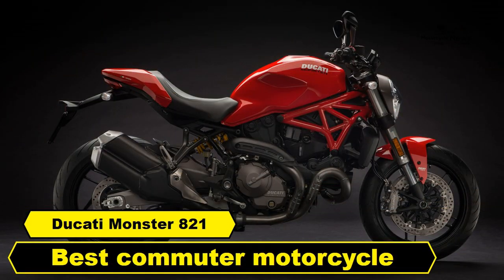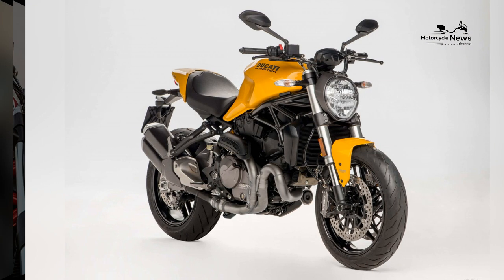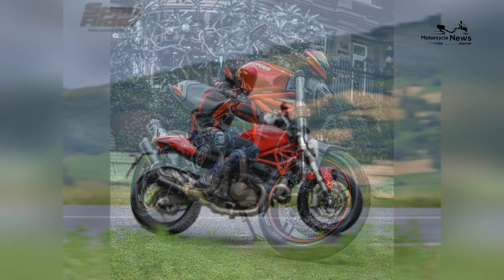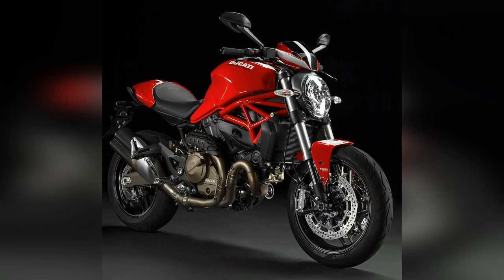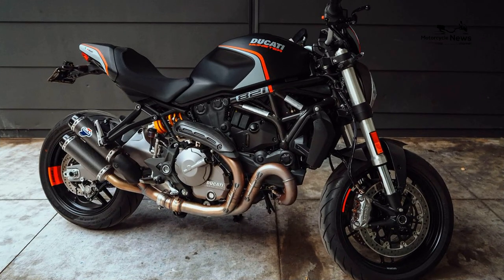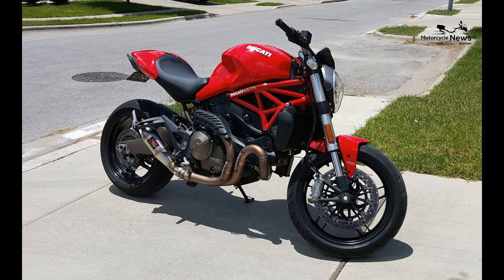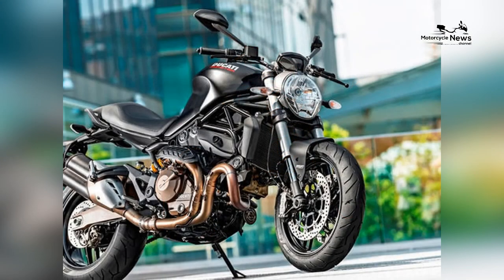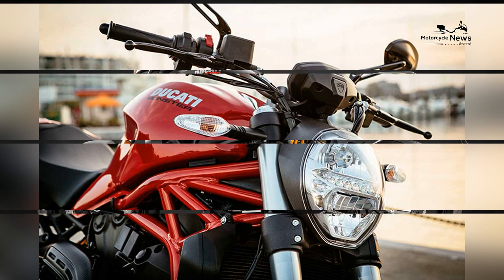2024 Best commuter motorcycle Ducati Monster 821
In the world of commuter motorcycles, the Ducati Monster 821 emerges as a unique and exhilarating choice, defying conventional norms with its blend of performance and style. As a member of Ducati's iconic Monster series, the Monster 821 represents a departure from the ordinary, delivering a commuting experience that transcends the mundane. In this exploration, we delve into the characteristics that make the Ducati Monster 821 the best commuter motorcycle, embodying Ducati's legacy of passion, precision, and performance.